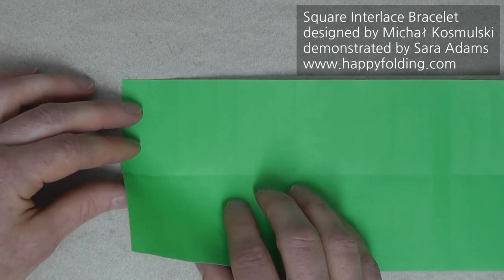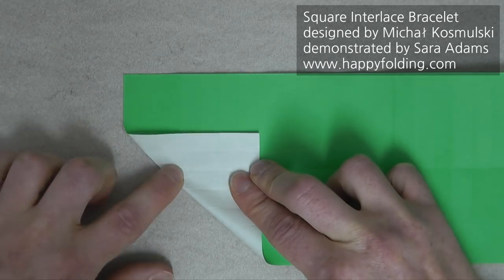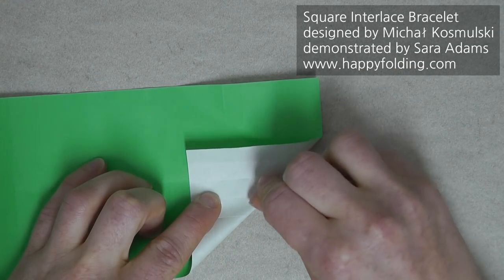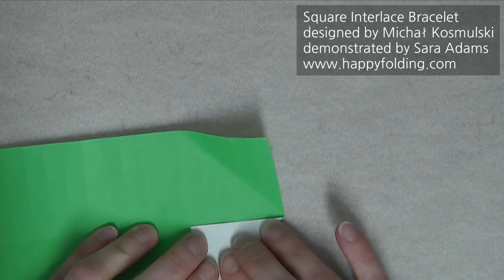Mother's Day Origami Tutorial: Square Interlace Bracelet (Michał Kosmulski)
Paper size for the bronze bracelet: 57.75 cm by  9 cm (approx. 22 3/4 in by 3 1/2 in)
Finished model: width of 2 cm (3/4 in), diameter of 7 cm (2 3/4 in), circumference of 22 cm (8 5/8 in)

This video describes how to fold a fantastic origami bracelet featuring the Square Interlace Tessellation designed by Michał Kosmulski.
Michał kindly gave me permission to make this video accessible to you.